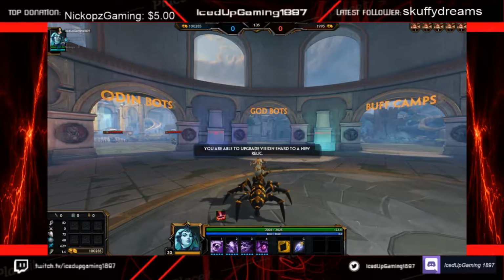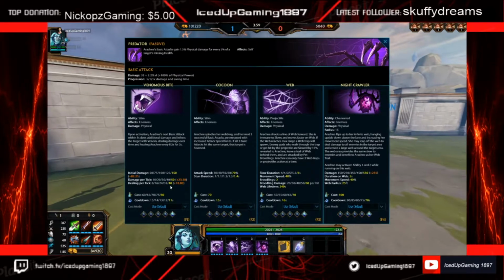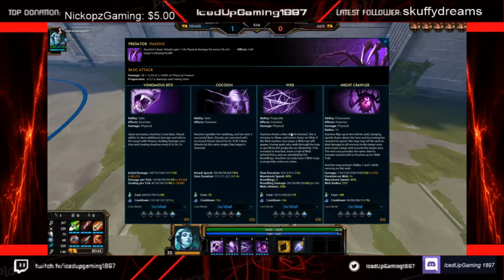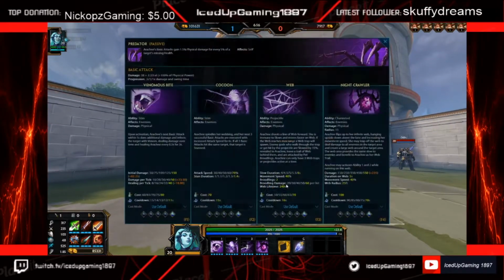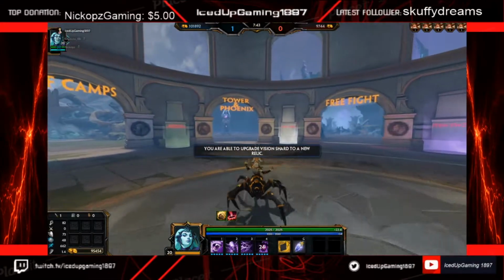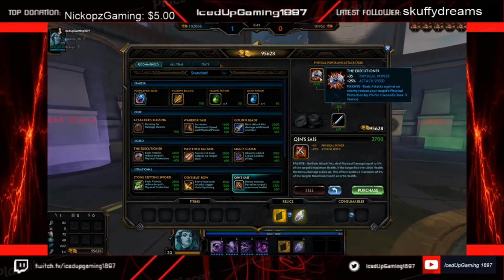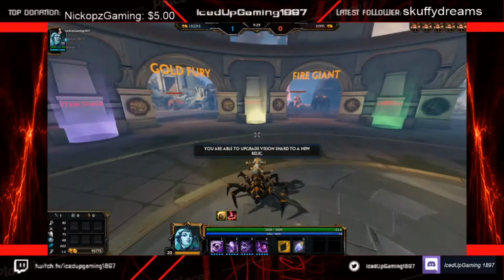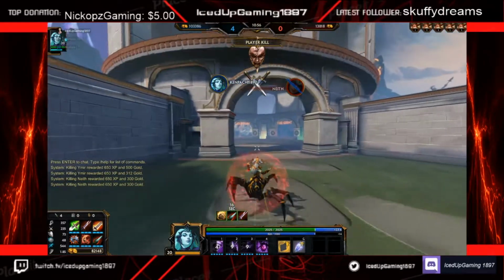How To Not Suck: Arachne Guide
With the recent card changes, even with the upcoming nerfs, arachne has definitely shot up in the meta! With this guide you'll learn how to properly suck the immortal out of any foe in smite!